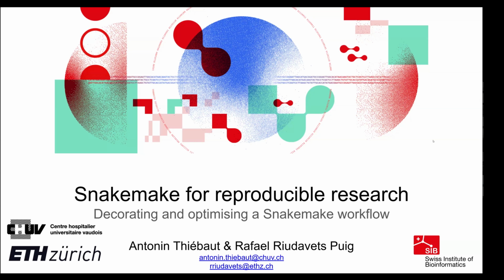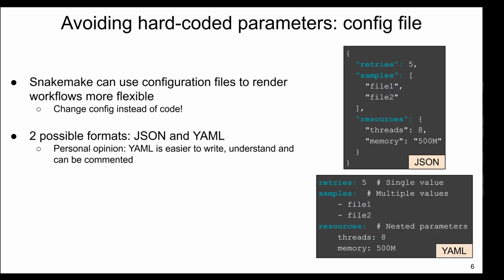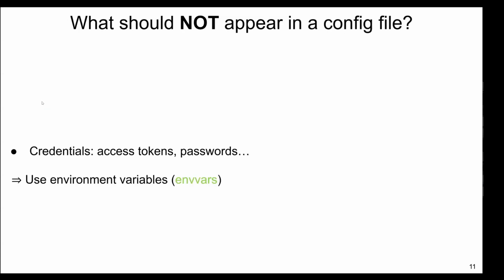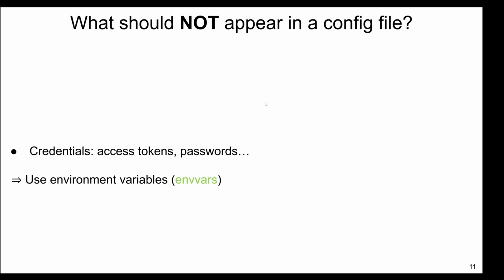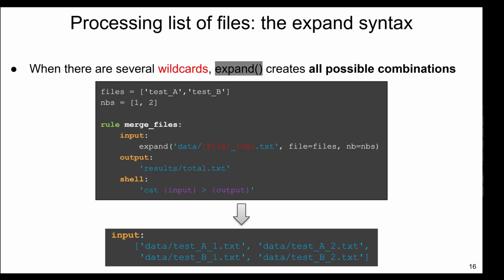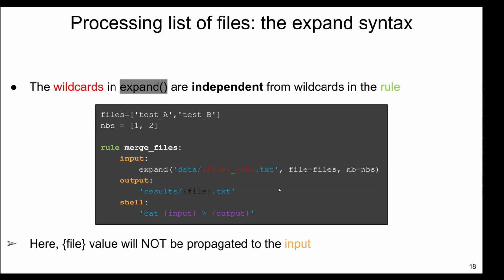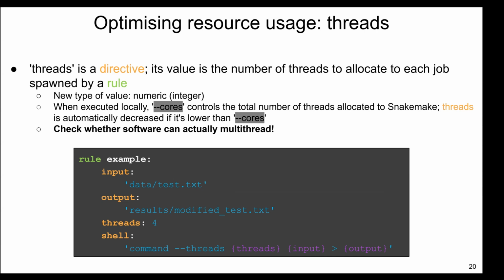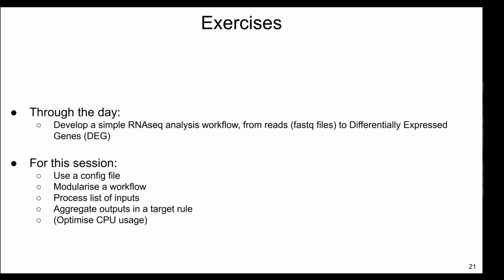Decorating and optimising a Snakemake workflow - October 2025 (3 of 5)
This video shows how to use configuration files to minimize the number of hardcoded parameters in a Snakemake workflow. The video also shows a simple way to process multiple files using the expand function, and finally how to allow jobs to use multiple cores.

The video was recorded live during the course “Reproducible and Scalable Research with Snakemake and Software Containers” streamed on 10 October 2025.

Target audience: PhD students, postdoctoral and other researchers in the life sciences and bioinformaticians from both academia and industry who have an interest in increasing the reproducibility of their work.

Speaker(s):
Antonin Thiébaut, Centre Hospitalier Universitaire Vaudois, Switzerland.
Rafael Riudavets Puig, ETH Zürich, Switzerland.

00:00 Introduction
01:09 Config files
09:46 Processing a list of files with the expand function
16:47 Multithreading